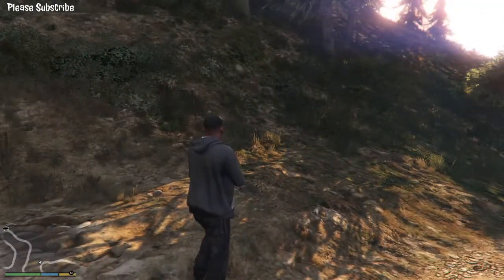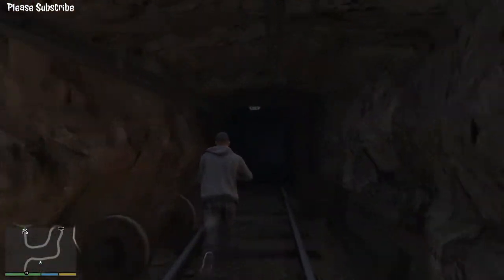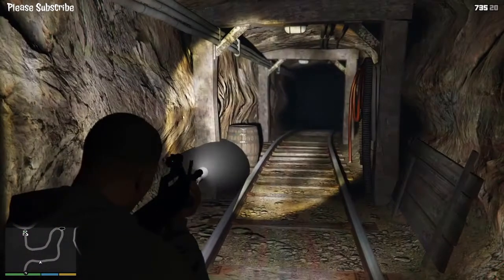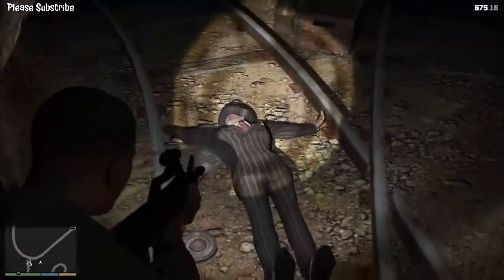GTA V - Secret Place (Easter Egg)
Hey Guys.
In This Video I Show You A New Secret Place In Gta V .
This Place Is Only On Ps4 And Xbox1 (New Gen Consoles)
I Think Is A Easter Egg From Red Dead Redemption (Another Rockstar Game)